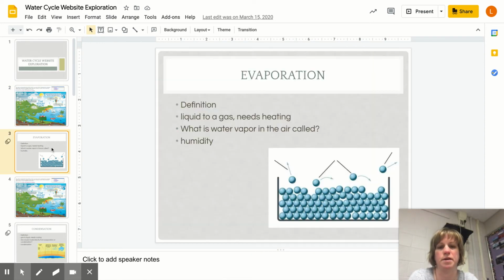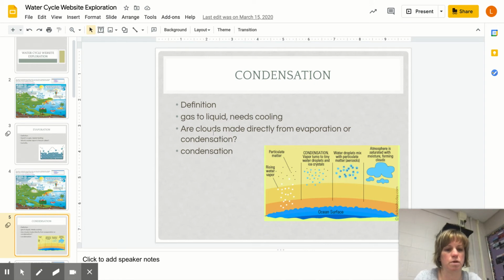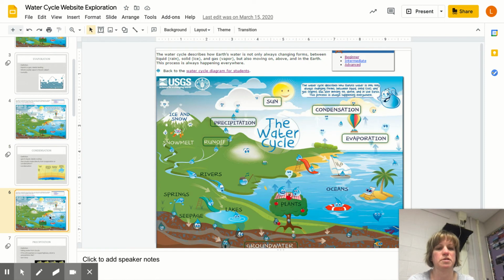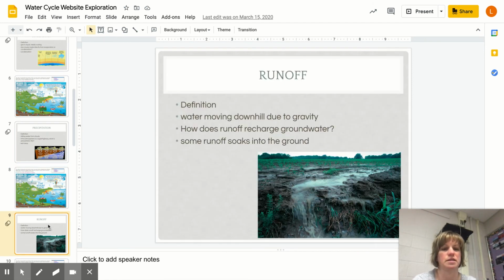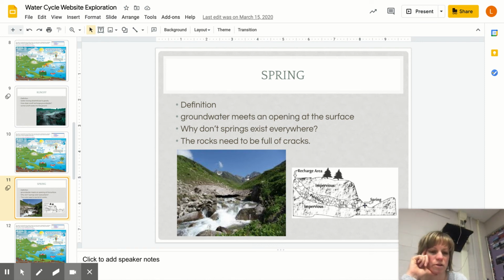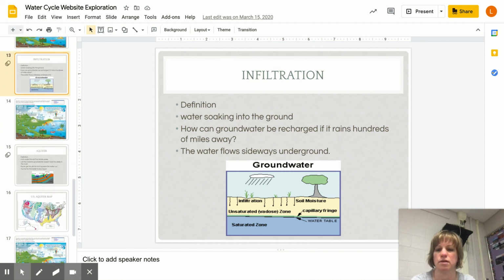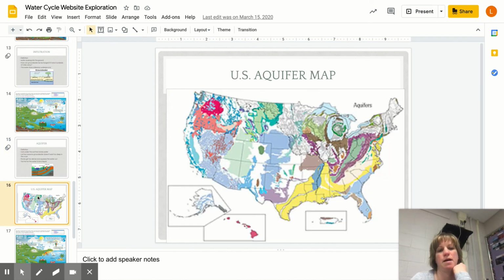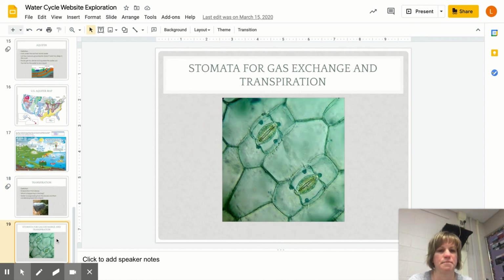Water Cycle Website Exploration